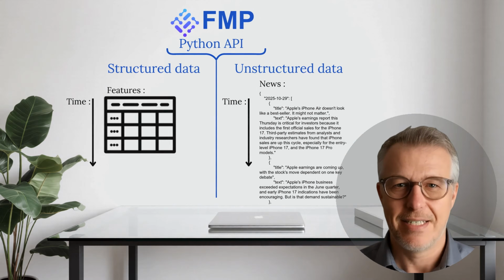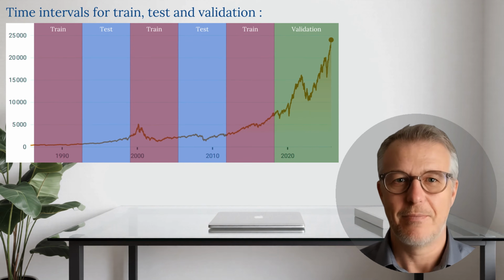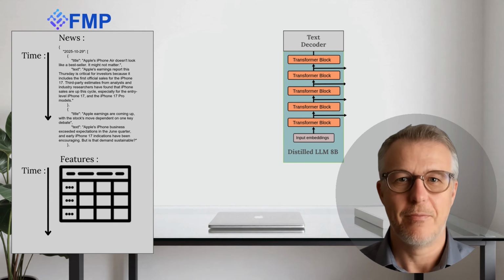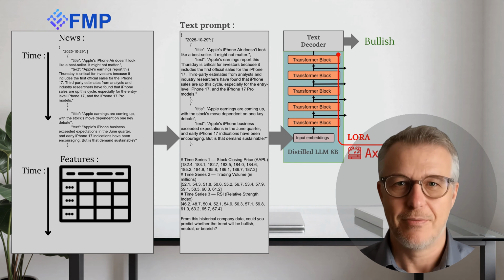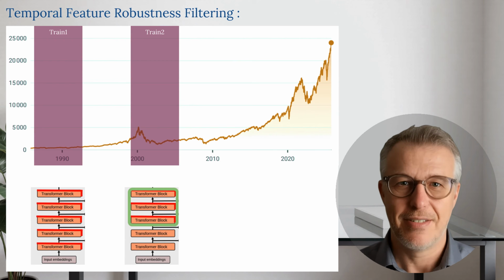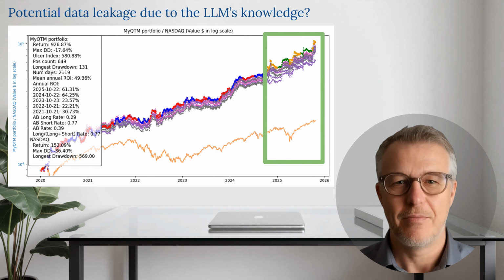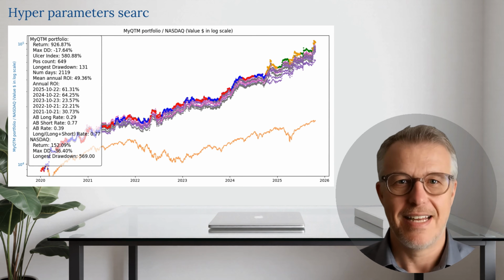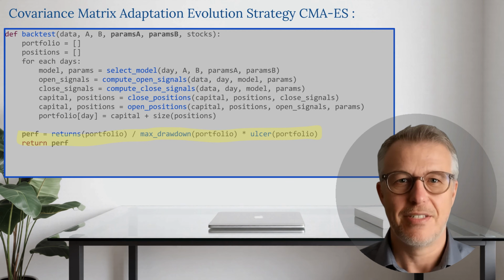My Quantitative Trading Model